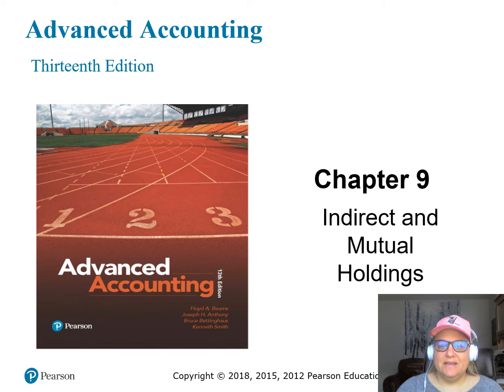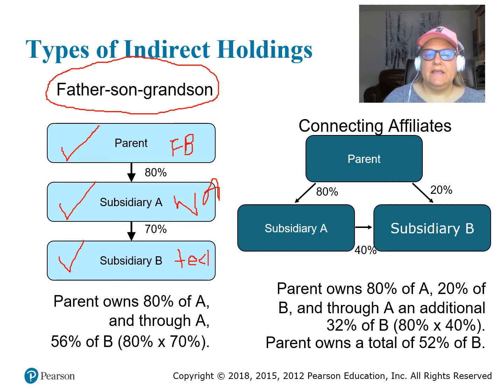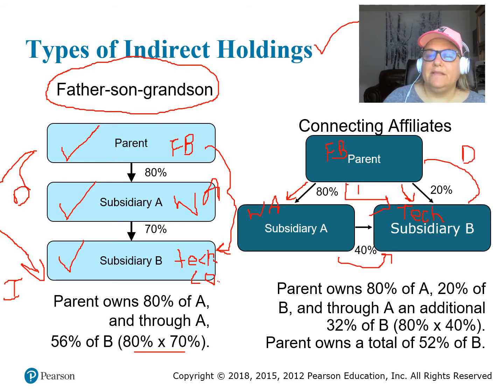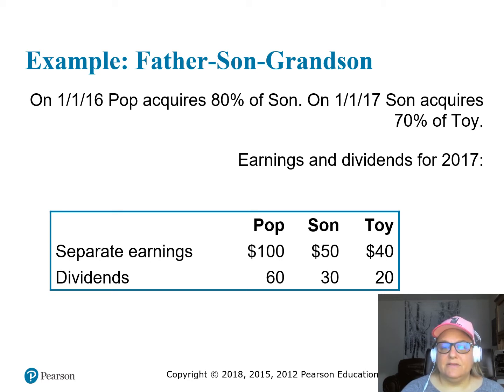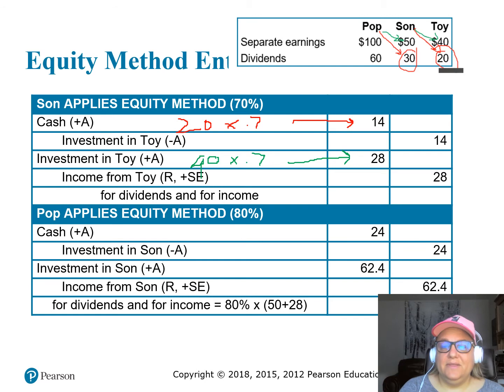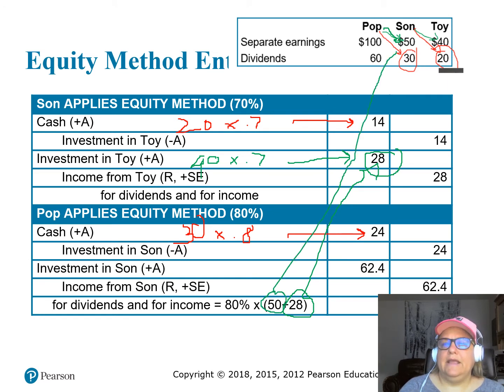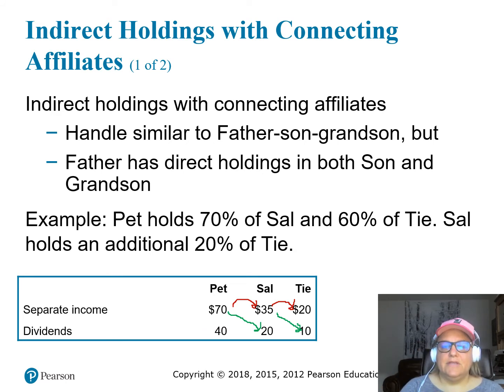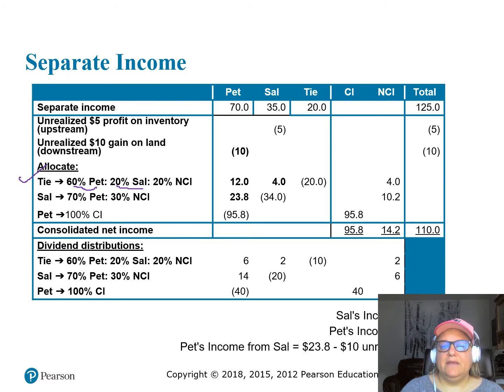Advanced Accounting Chapter 9 Lecture